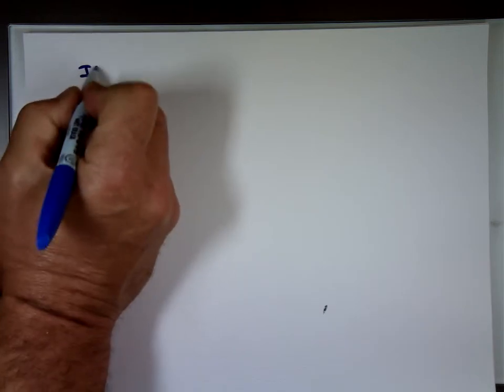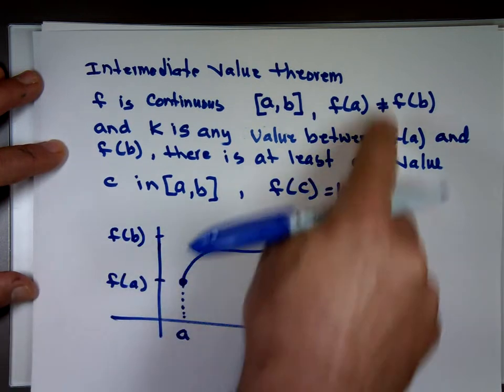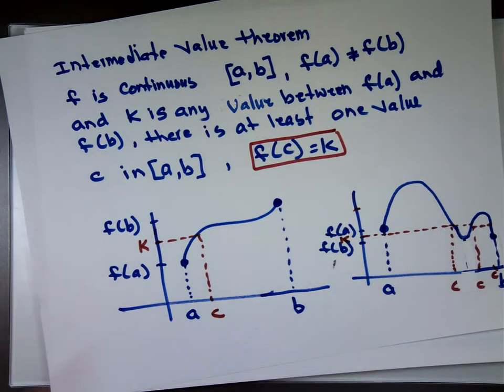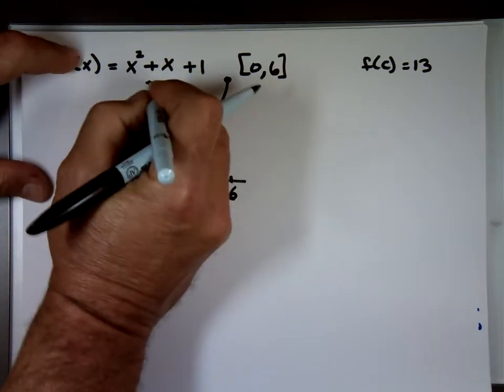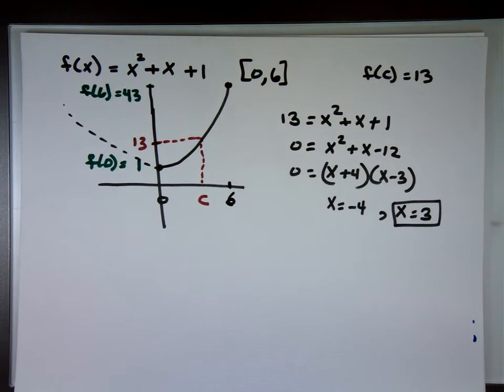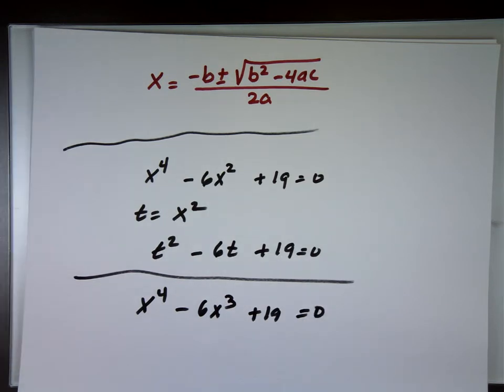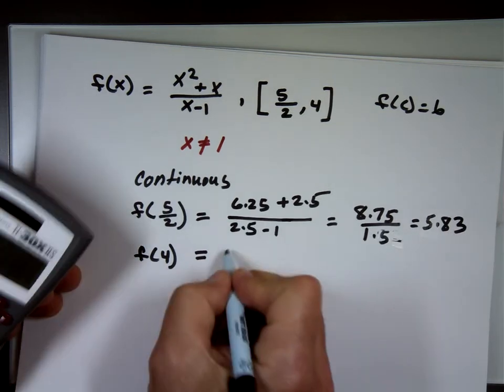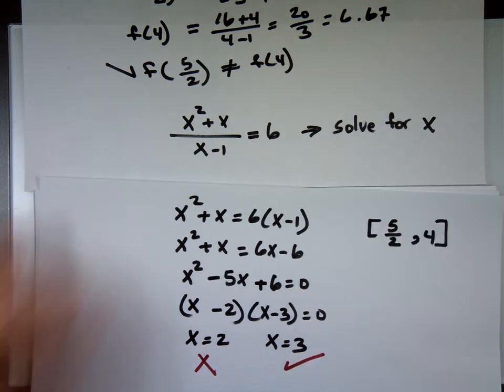Sec 2.4 - Homework Part 2